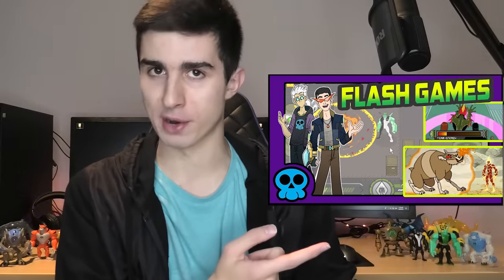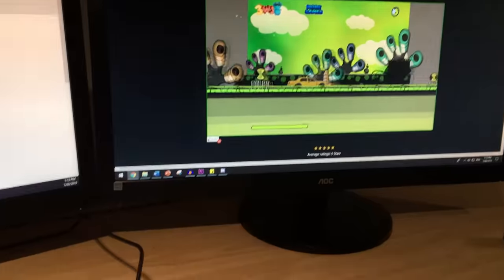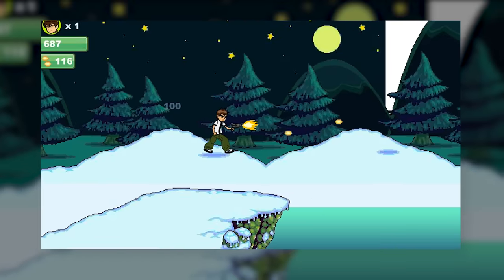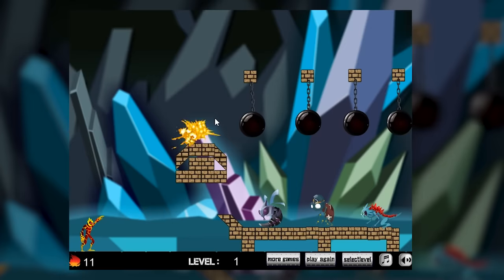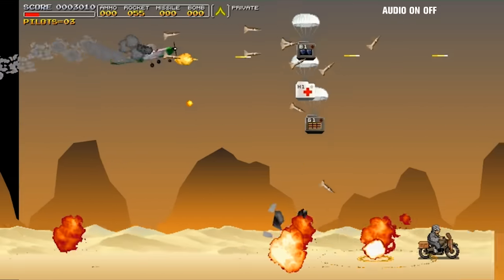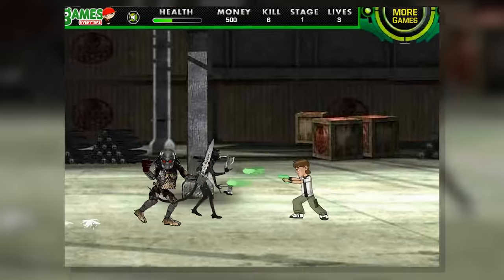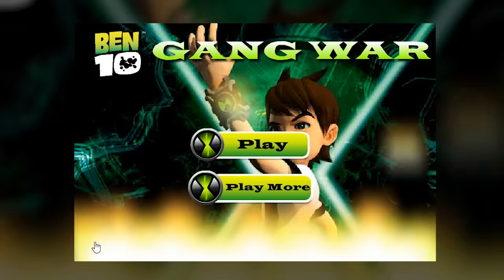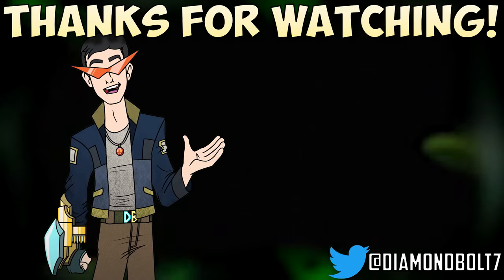BOOTLEG BEN 10 GAMES (w/ KuroTheArtist!) - Diamondbolt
I team up once more with KuroTheArtist to look at some hilarious bootleg Ben 10 web games!

Check Kuro out! ►►
OLD BEN 10 FLASH GAMES!

Tranmere North SA 5073